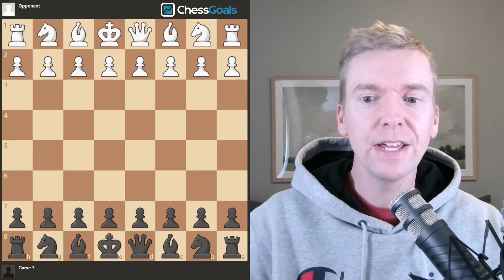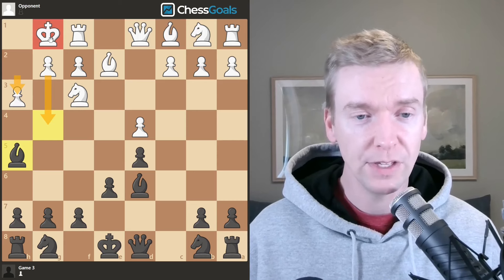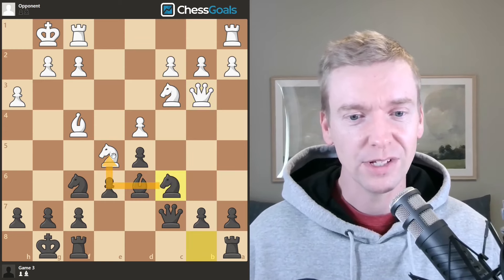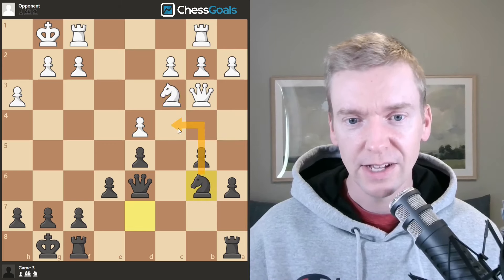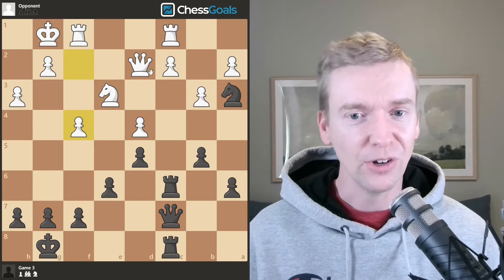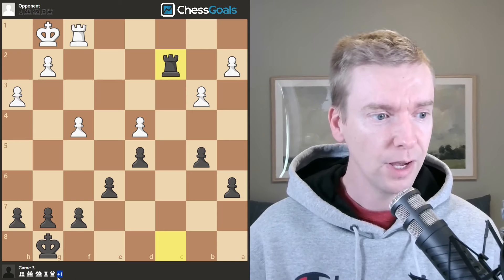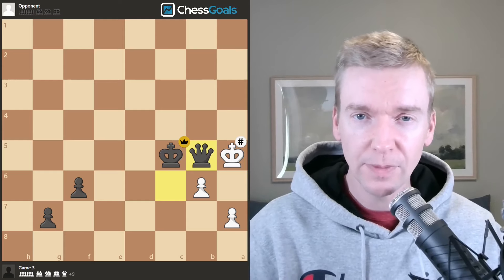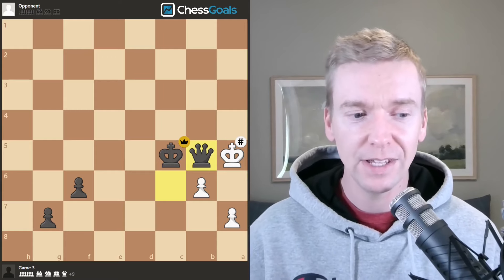Want to consistently beat beginners?